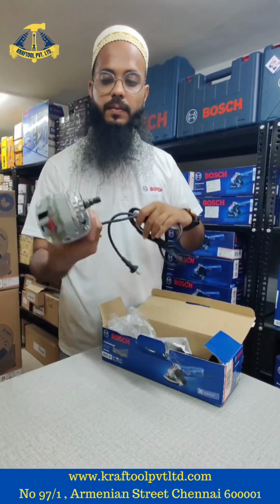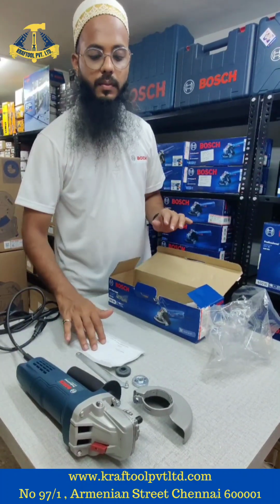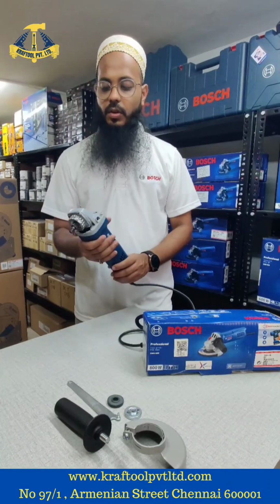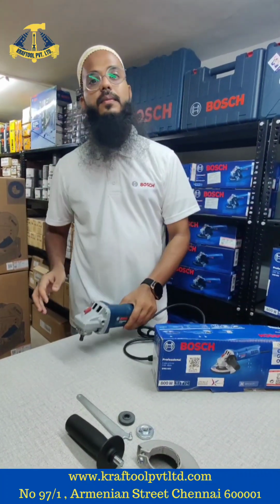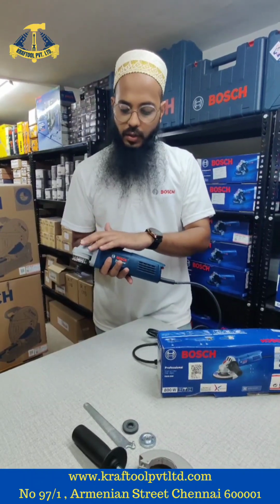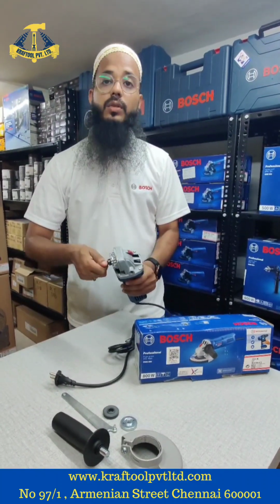GWS 800 PROFESSIONAL ANGLE GRINDER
The GWS 800 Professional is a small angle grinder with a back switch structure that offers excellent protection against dust by reducing dust stacking in the motor housing, significantly reducing maintenance and downtime. Its ergonomic, round shape design and compact slim grip size fit perfectly in the hand palms for comfortable handling and easy control when working. Thanks to its powerful and effective motor with outstanding overload capacity, it manages a very high removal rate even if overloaded. trend business chennai #2000